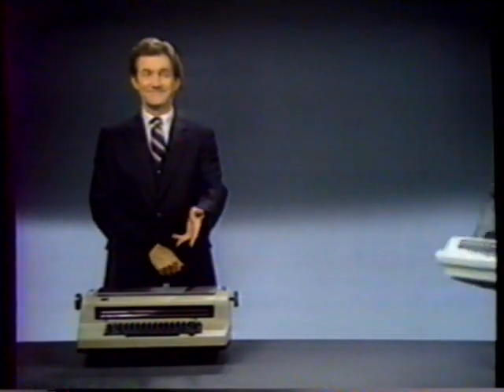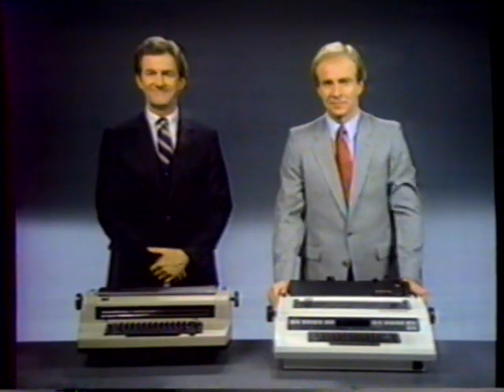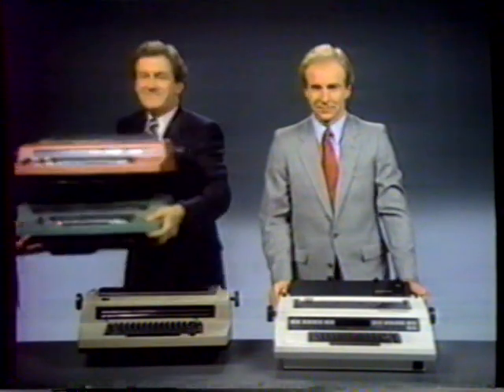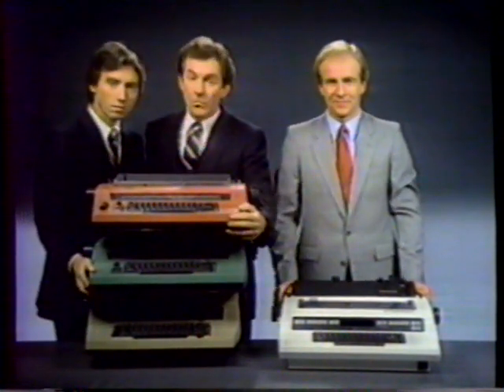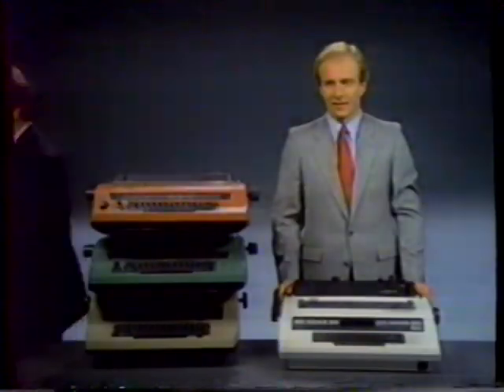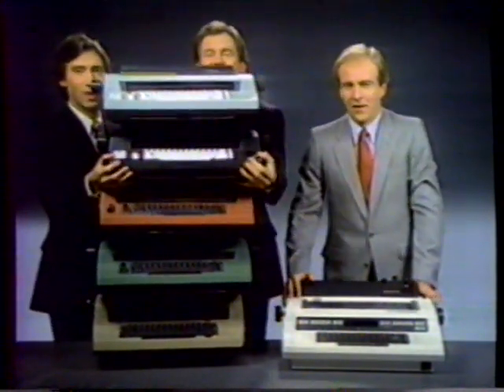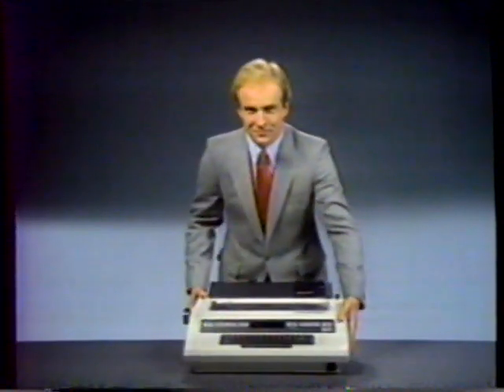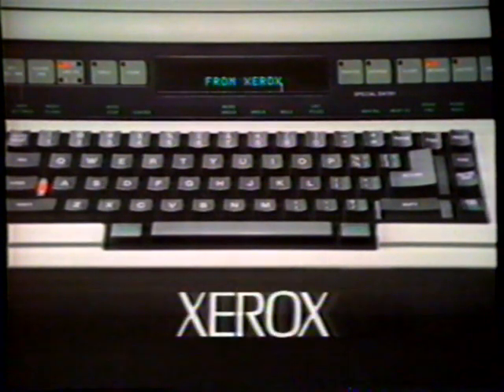1983 Xerox 620 Memorywriter "Xerox -vs- IBM" TV Commercial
A link to the 60 second 610 Memory writer ad.

This commercial originally aired in January 30th, 1983. It was shown during a broadcast of "The Big Game" (AKA Bowl Super Miami -vs- Washington) on Channel 4 WRC.